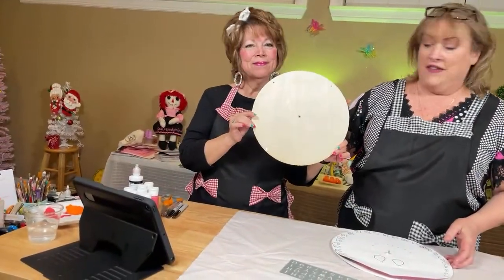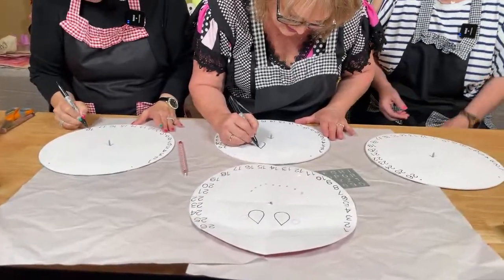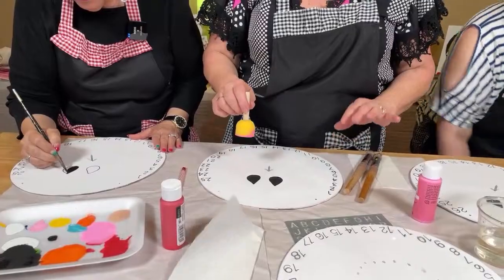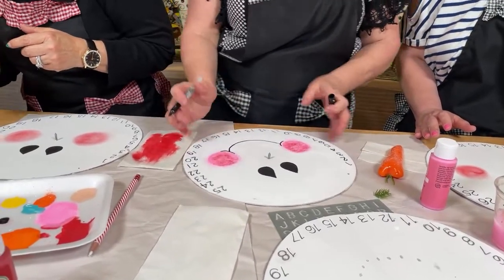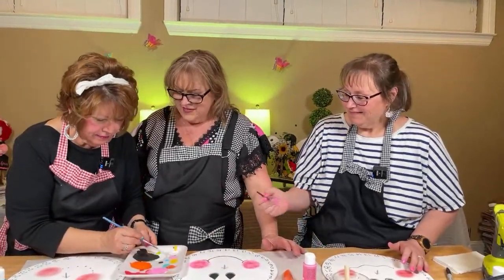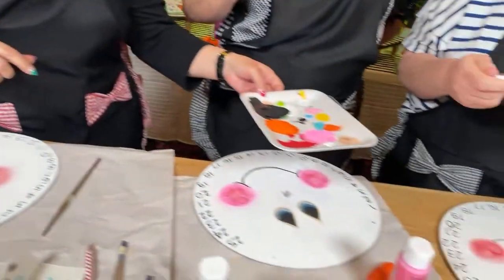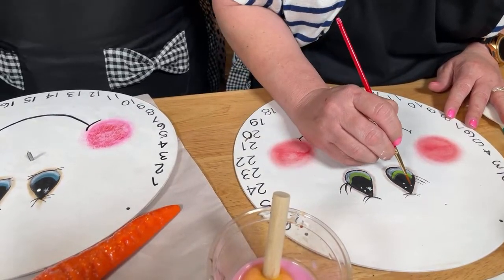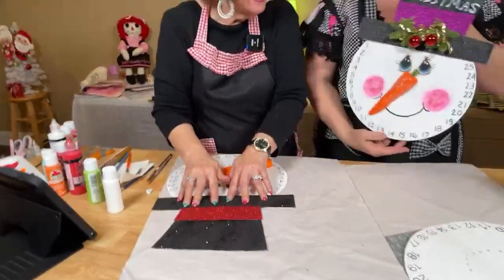Christmas Crafting with Friends!!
Debbie Williams will be creating a Christmas Craft